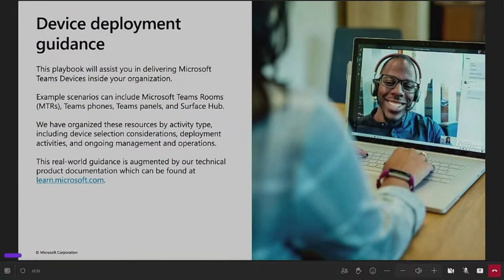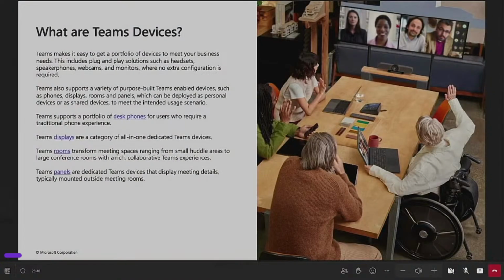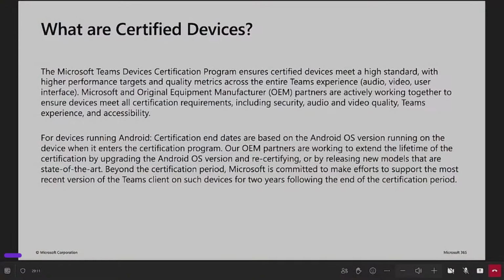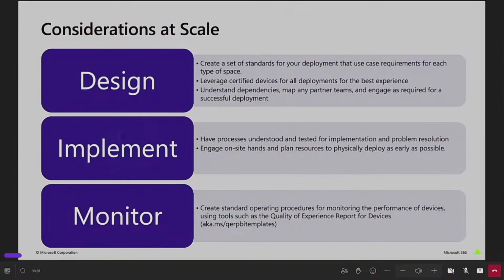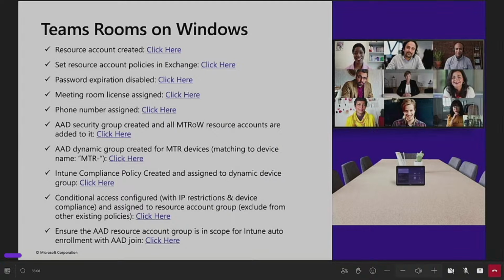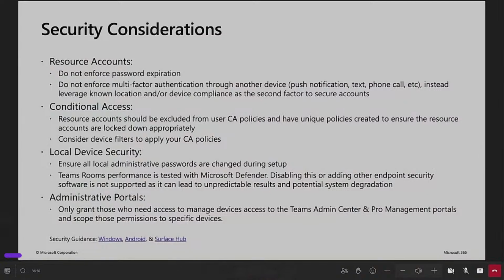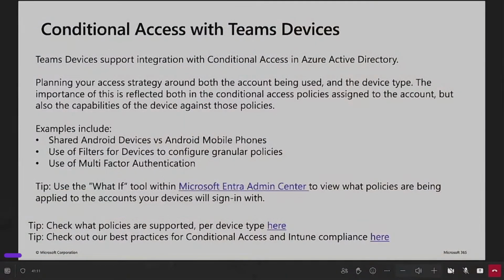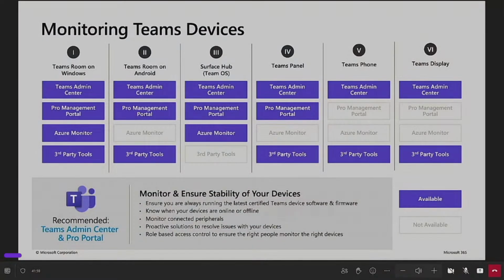ISE 2024: Teams Devices Deployment Playbook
Matt Slomka and Robert Karlsson are taking you on a tour through the holy grain of Microsoft Teams Rooms; the Devices Deployment Playbook